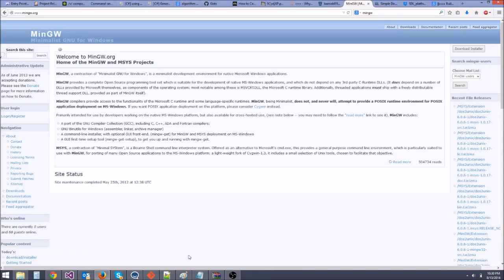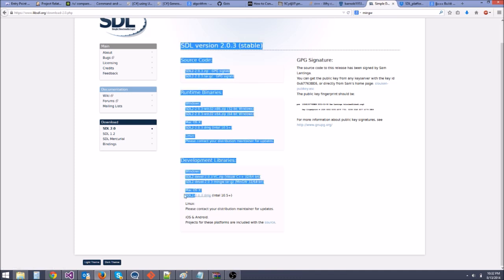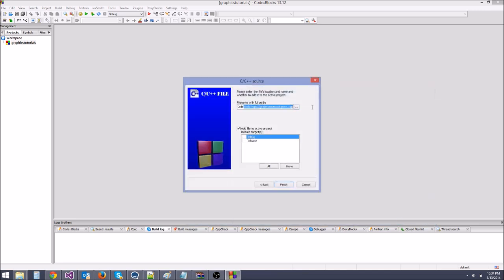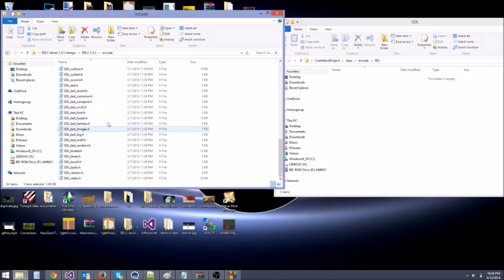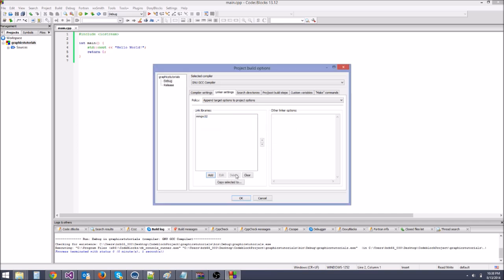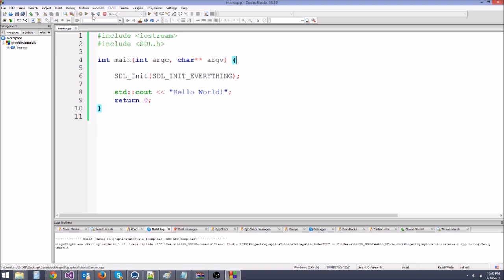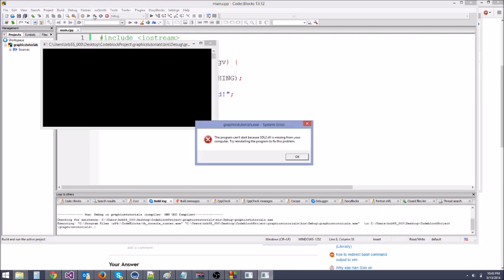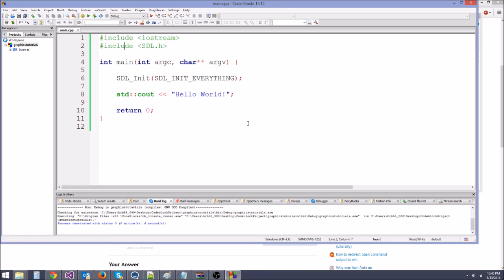Advanced C++/Graphics Tutorial 0.5: Installing SDL on CodeBlocks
Installing SDL on CodeBlocks is a lot harder than doing it for visual studio, so I figured I would show you step by step! This will be a little less in depth that the other tutorial but it will give you everything you need hopefully!

NOTE: There is a known bug in SDL_platform.h that may occur. If that happens, try replacing SDL_platform.h with this copy